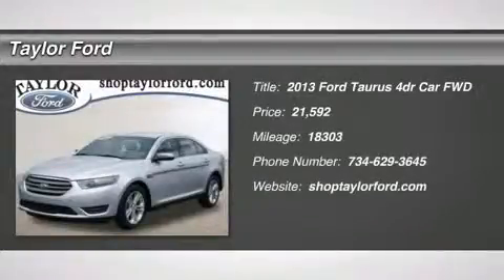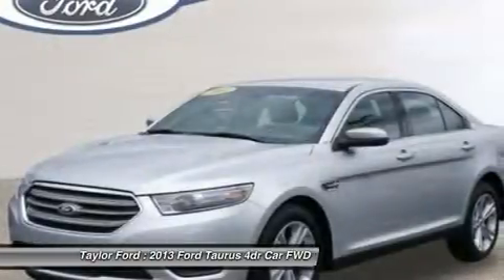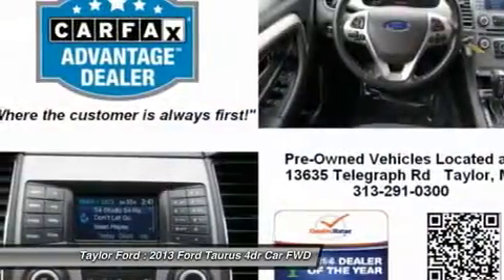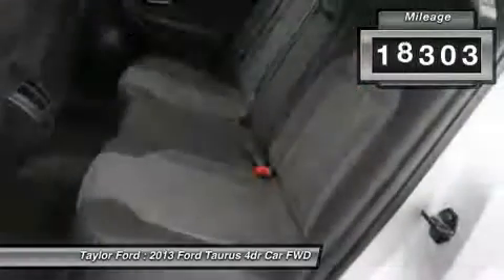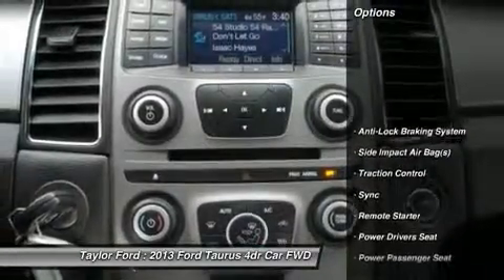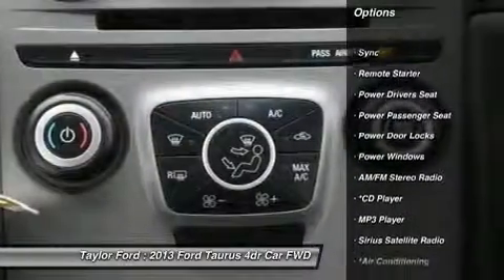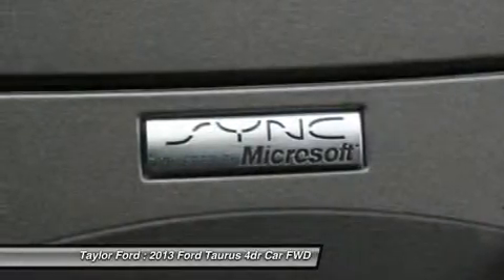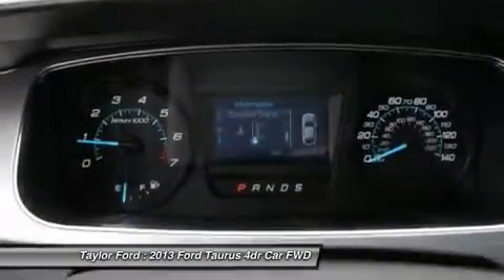2013 FORD TAURUS Taylor, MI U20736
2013 FORD TAURUS Taylor, MI
Stock# U20736

Taylor Ford
10725 South Telegraph

For the avid fisherman, hunter or camper, this 2013 Ford Taurus SEL is designed to hold all your gear. You'll arrive at your favorite outdoor excursion in comfort and style. You won't need to charge your gasoline purchases any more with this one. You can afford to pay in cash! This sedan has only had one previous owner! Looking to buy a safer sedan? Look no further! This one passed the crash test with 4 out of 5 stars. Moving your seat has never been easier with the power driver's seat.